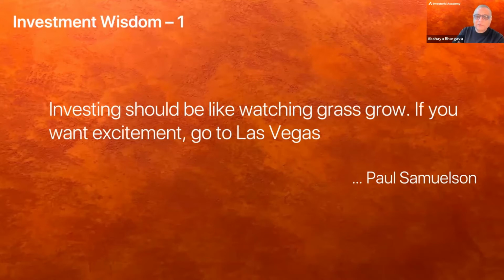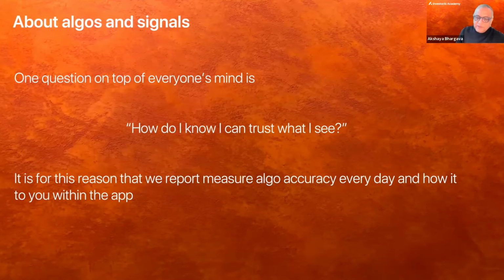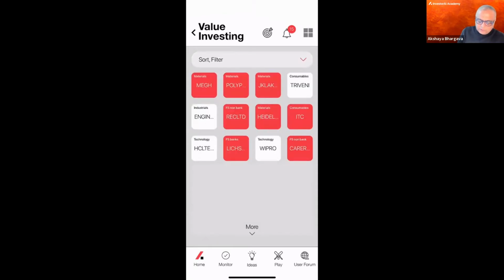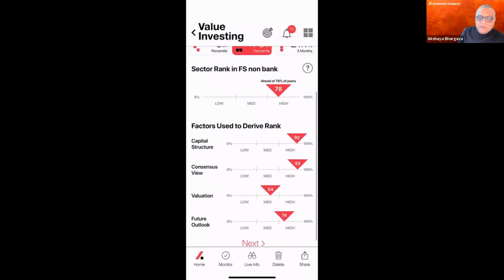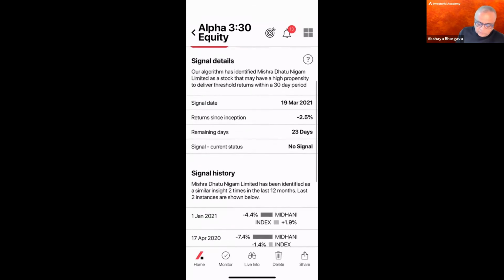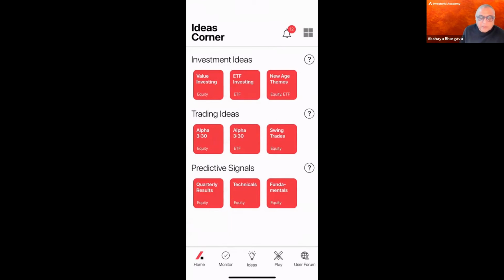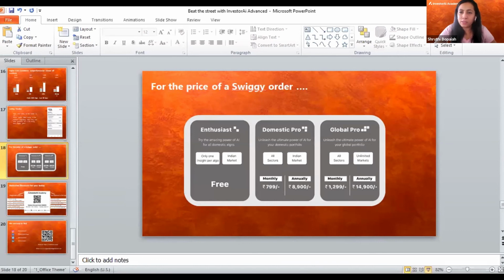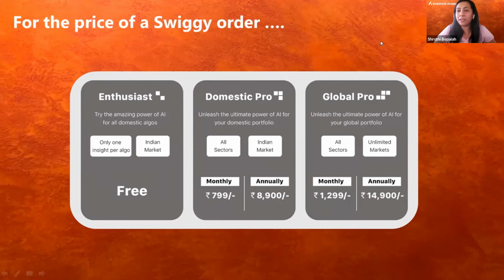Beat the street- Advanced Learning | Webinar by InvestorAi Academy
Target higher returns from the stock market with the Power of AI!

 InvestorAi is your personal AI analyst, automated and intelligent, that tells you when you need to pay attention in the stock market. It is designed to help you become an informed investor to achieve higher returns from the best stocks in the market. We provide Reliable and actionable insights for every investor.

In this webinar by the InvestorAi Academy, Akshaya Bhargava (Founder & Chairman, Bridgeweave) shows how you can make the most out of InvestorAi and  level up your stock market investment game by-
1. Finding value stocks, the stocks of the future (Value Investing, New Age Themes)
2. Finding short term opportunities (Alpha 3:30, Swing Trades)
3. Getting analytical (Technicals, Fundamentals)
4. Monitoring what you like (Quarterly Results, Active Monitoring)

Today, see how you go about creating an informed portfolio.